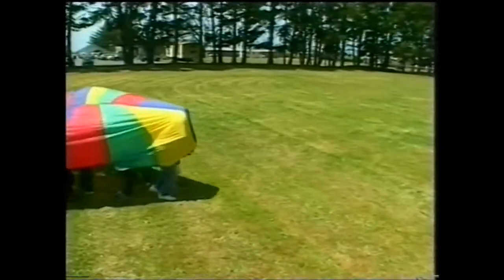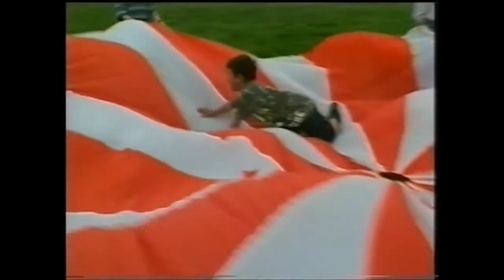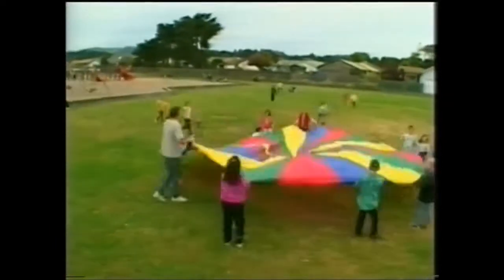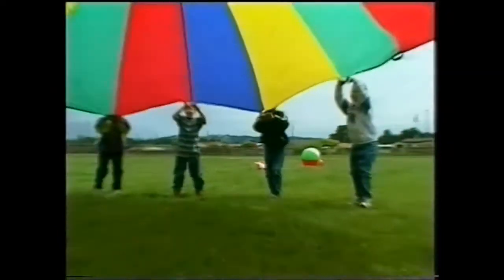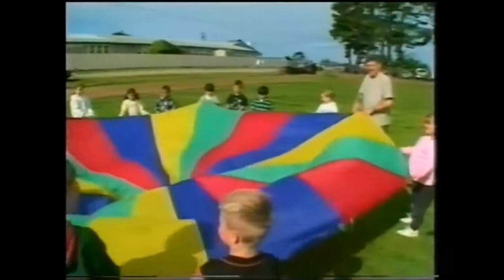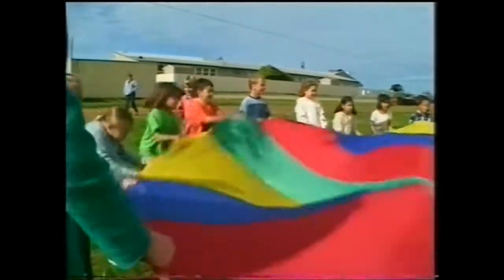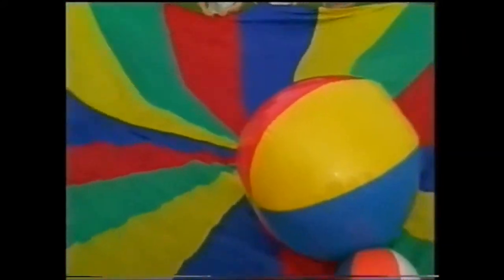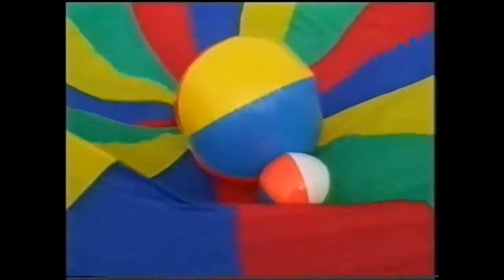Parachute Games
Demonstrates a number of non-competitive games using a parachute.

20 different games using a parachute are illustrated clearly. Some of them are well known, but others are unusual inventions. It's a lot of fun for very little money. Parachute games are a great way to learn about co-operation, self control, and many other physical and social skills, in an enjoyable way. The skills are learned because they are part of the games. It doesn't matter how old, how strong or how skilful you are, the emphasis is on teamwork and doing the games well together. USA.

Distributed by Concord Video and Film Council Ltd.